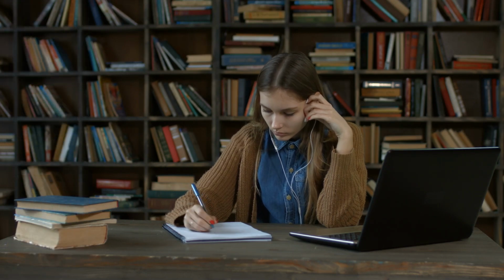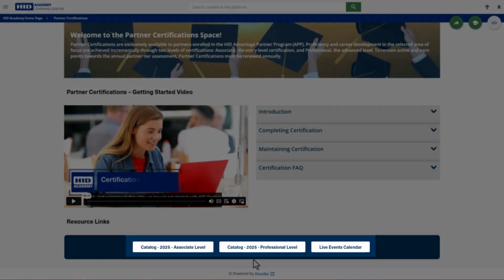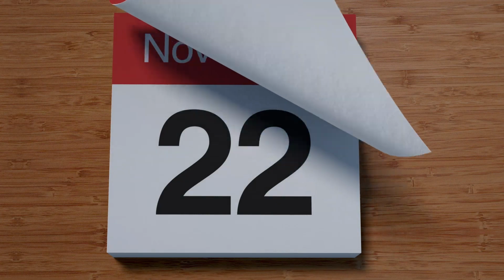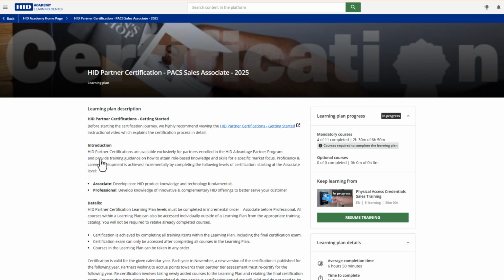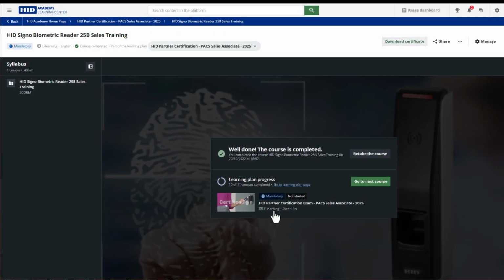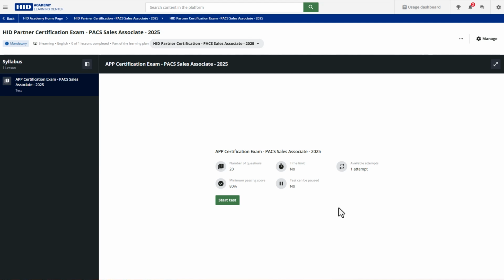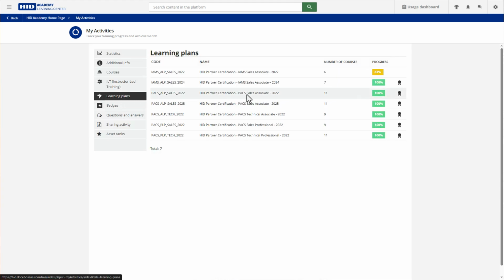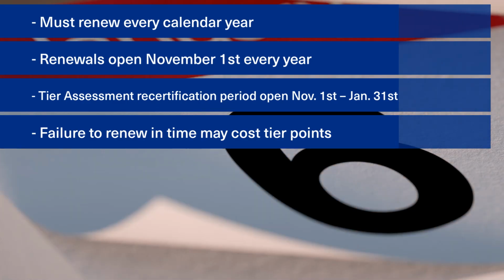HID Partner Certifications - Getting Started - 2026 Edition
How to get started with HID Partner Certifications in the HID Academy Learning Center.